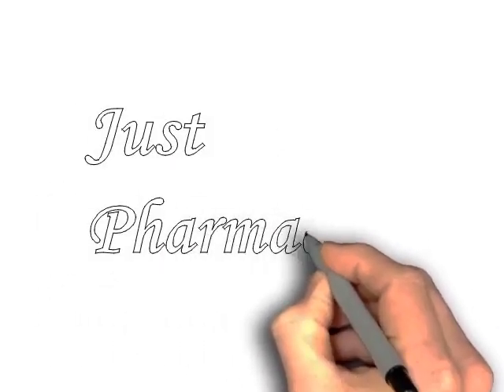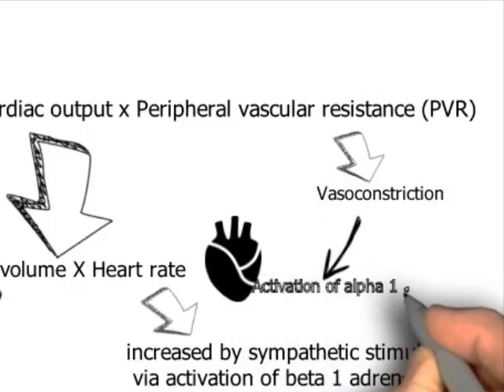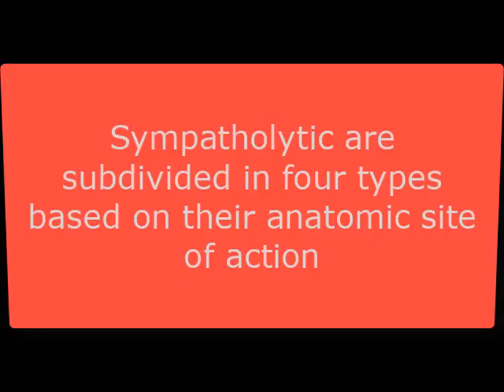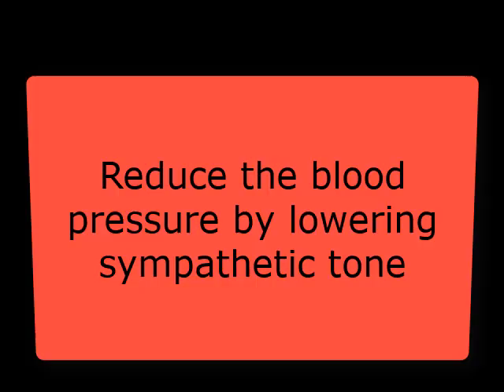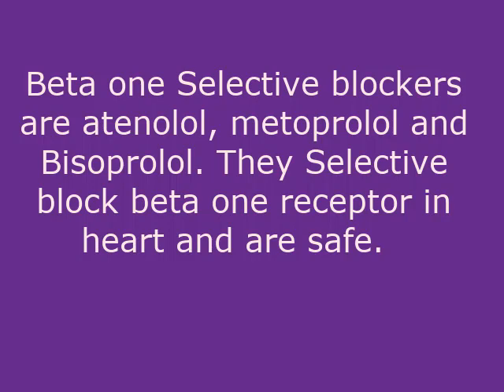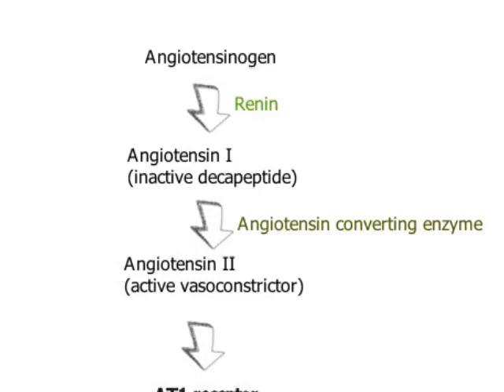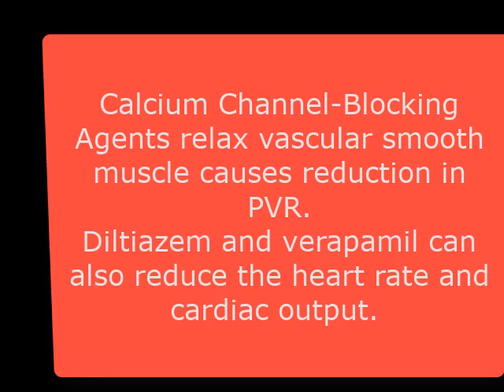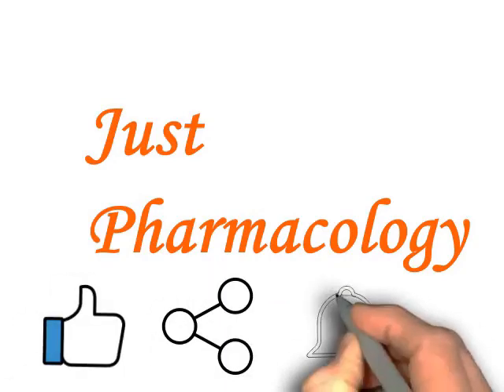Antihypertensive drugs pharmacology classification mechanism of action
Diuretics Thiazides Hydrochlorothiazide Chlorthalidone Indapamide Furosemide Spironolactone Amiloride Angiotensinconvertingenzymeinhibitorl# Enalapril# Lisinopril# Ramipril# Fosinopril#AT1receptorblockers#Losartan# Candesartan# Irbesartan# Valsartan# Telmisartan#Aliskiren#Calciumchannelblockers#Verapamil# Diltiazem# Nifedipine#Amlodipine#Fenoldopam#clonidine# methyldopa#Reserpine# guanethidine# guanadrel# α1selectiveblockers#Prazosin# doxazosin# terazosin#Nadolol# propranolol# timolol#Atenolol# metoprolol# Bisoprolol#Carvedilol# labetalol

In high dosages, these drugs are very efficacious, but they produce severe adverse effects and are now considered obsolete for hypertension.

Adrenoceptor Blockers or Adrenergic blockers
Adrenergic blockers are further subdivided on the basis of the Adrenoceptor the blocks.
Alpha one selective antagonist like prazosin, doxazosin, terazosin are moderately effective antihypertensive drugs. Alpha blockers reduce vascular resistance and venous return.
The nonselective alpha blockers phentolamine and phenoxybenzamine are of no value in chronic hypertension because they causes excessive tachycardia.
Beta blockers are used very heavily in the treatment of hypertension.
Beta Adrenoceptor Antagonists
The beta blockers lower blood pressure by blocking beta one adrenoceptors in the heart they reduce cardiac output by decreasing the heart rate and contractility.
Blockade of beta one receptors in renal juxtaglomerular cells inhibits renin secretion, which in turn reduces the formation of angiotensin II and the subsequent release of aldosterone.

Beta blockers are classified as Nonselective beta blockers includes: nadolol, propranolol, and timolol.
Nonselective beta blockers blocks both beta one and beta two and may cause bronchoconstriction and are unsafe for asthmatic patients.
Beta one Selective blockers are atenolol, metoprolol and Bisoprolol. They Selective block beta one receptor in heart.
Drug like Carvedilol and labetalol block both α and β receptors and are very effective antihypertensive agents.

The are two groups of angiotensin antagonists the angiotensin converting enzyme (ACE) inhibitors and the angiotensin II receptor blockers (ARBs).
The ACE inhibitors include captopril, Enalapril and Ramipril.
The ACE inhibitors inhibit the enzyme known as angiotensin converting enzyme, which is responsible for conversion of angiotensin one to powerful vasoconstrictive agent angiotensin two.
The angiotensin receptor antagonists include Losartan, Candesartan, Irbesartan and Valsartan and many more.
Angiotensin receptor antagonists competitively inhibit angiotensin two at its AT1 receptor sites and block the vasoconstrictive effect of angiotensin two.
Renin Inhibitor Aliskiren is the first orally effective direct renin inhibitor to be approved for treatment of hypertension. It binds to the active site of renin, preventing cleavage of angiotensinogen and formation of angiotensin I.